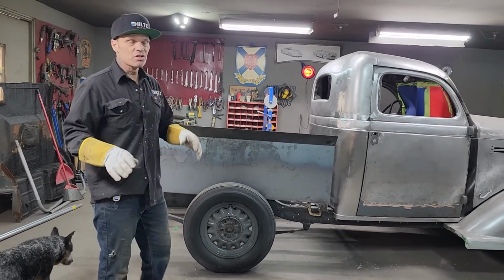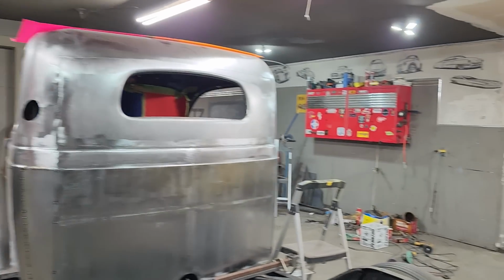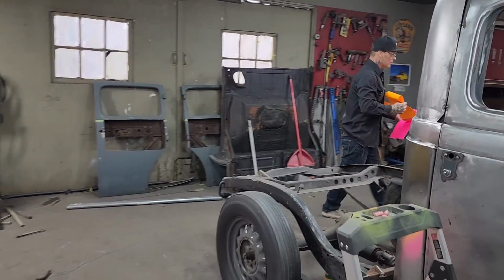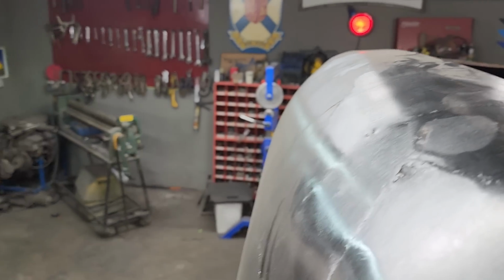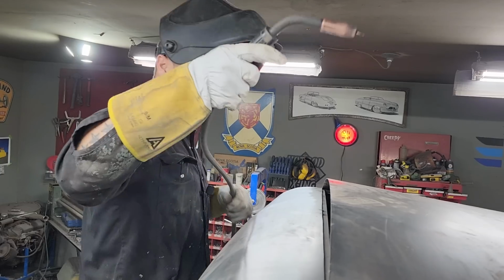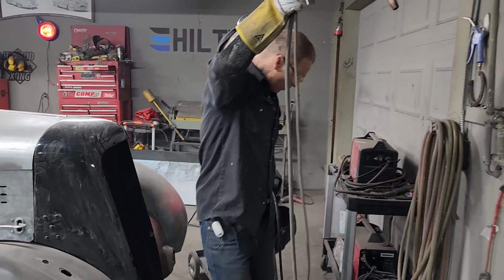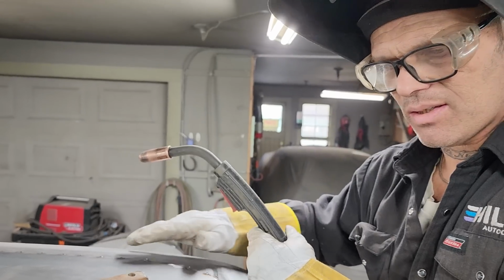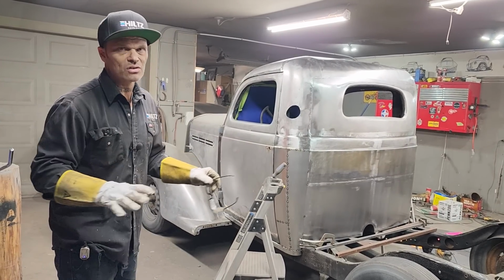Sheathing in the roof before we start fabricating the box 😎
Before we start fabricating the box we need to sheath in the roof 😎

MAILING ADDRESS:
Hiltz Auto Co.
RR3
Canning, NS
B0P 1H0